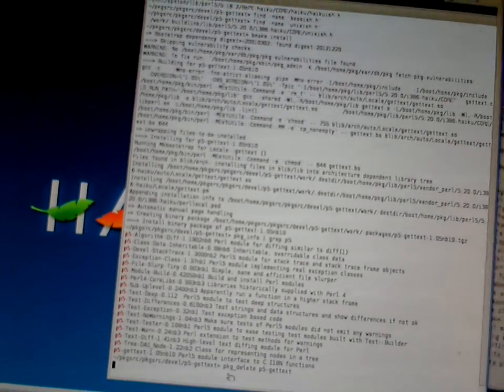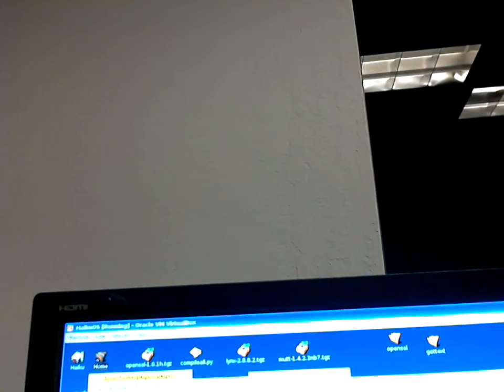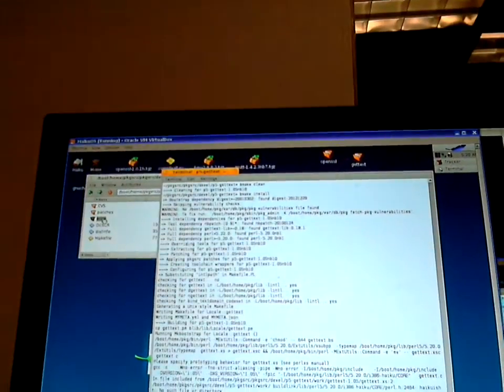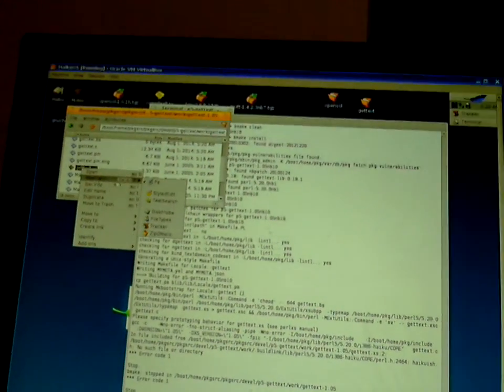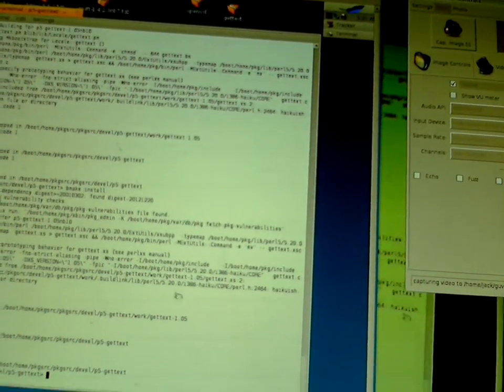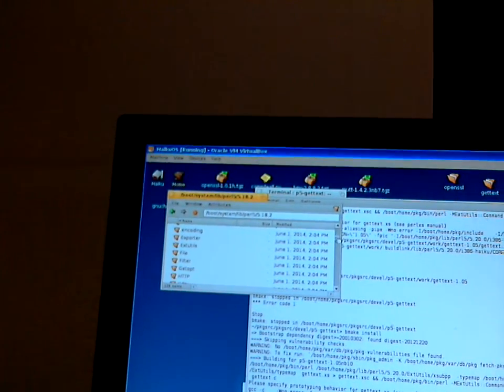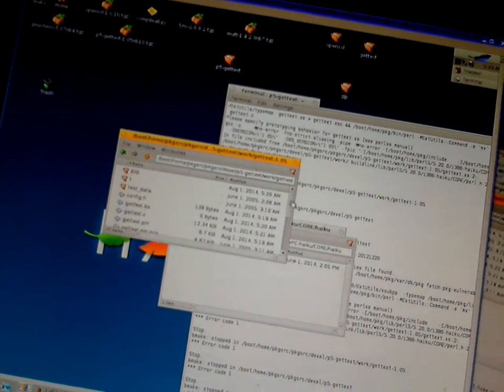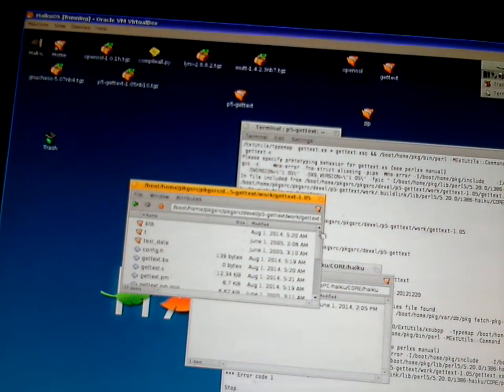HaikuOS pkgsrc p5-gettext port